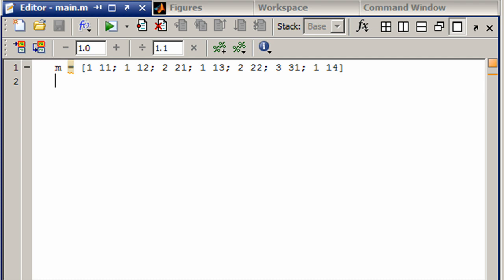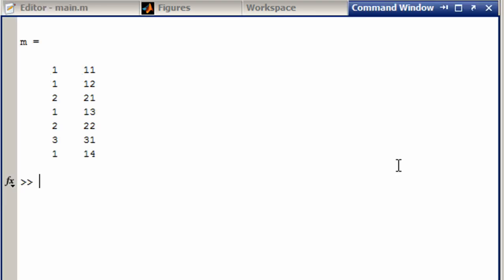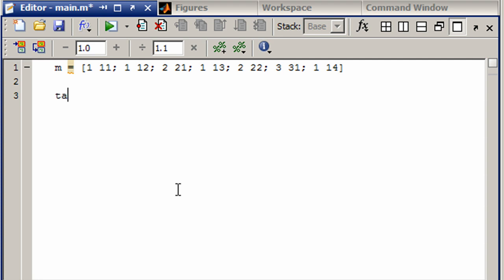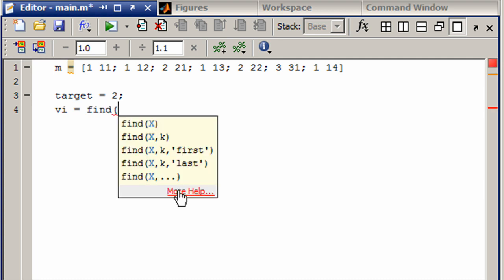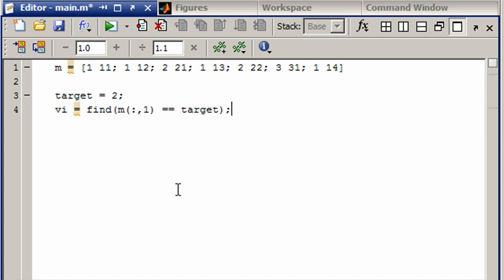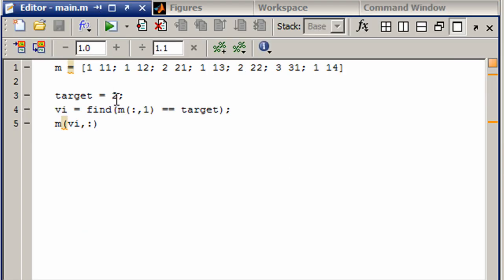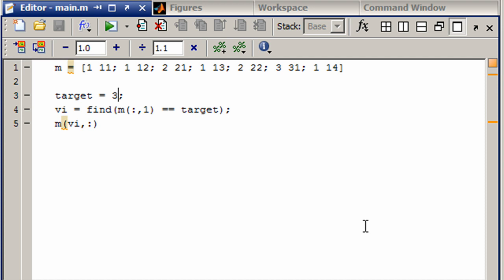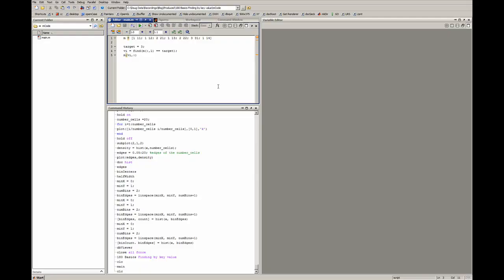MATLAB Finding a subset of a matrix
This short MATLAB video makes shows how you can find a subset of a matrix based on a search for a key value.